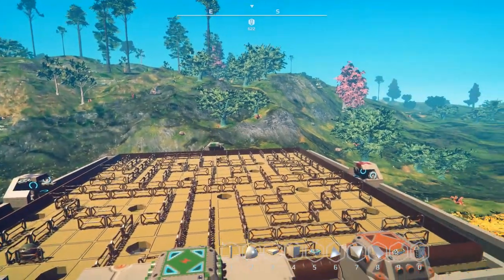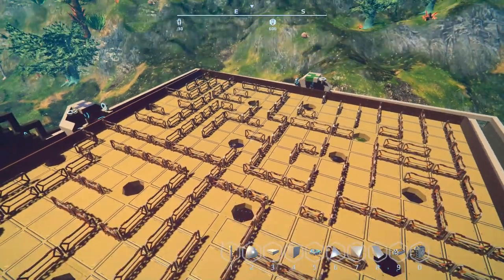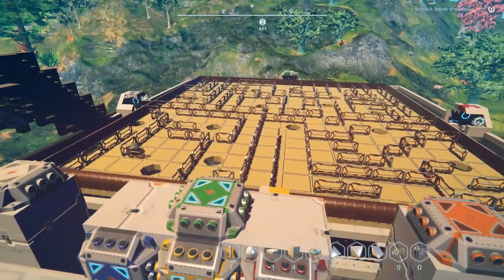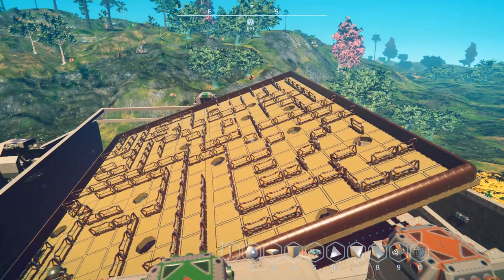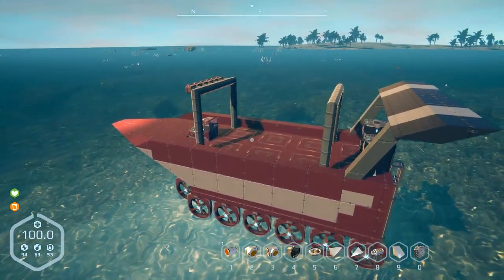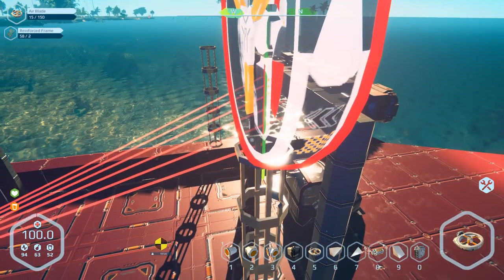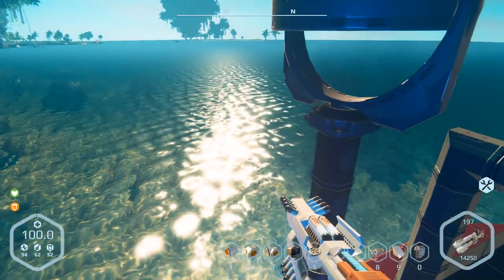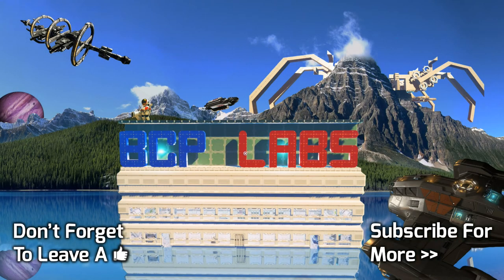A Quick Fixer Upper - Planet Nomads Season 2 - 51